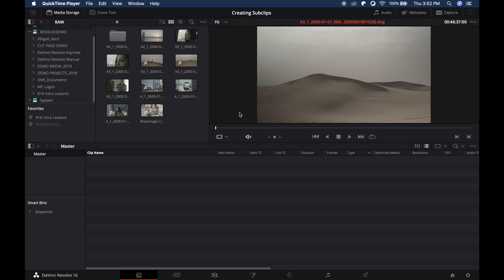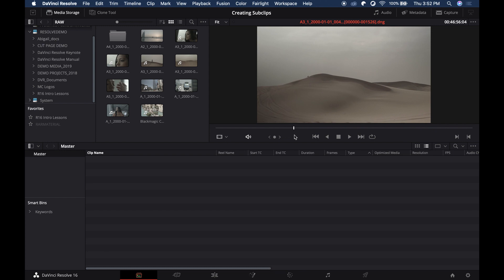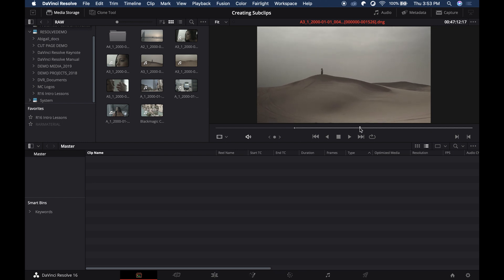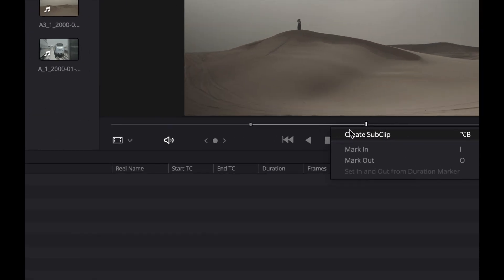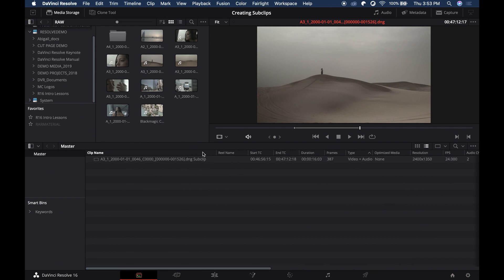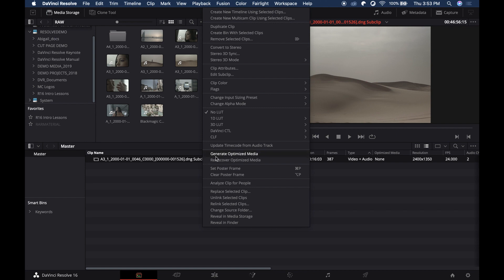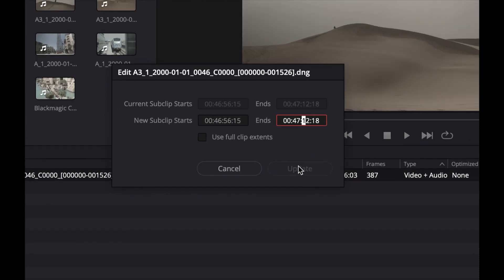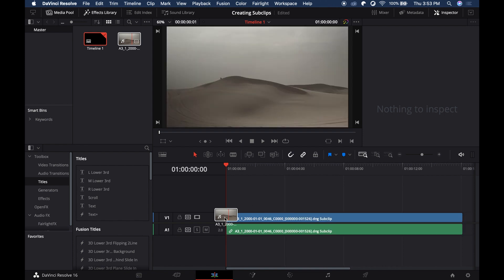Simply Resolve by Abi - S01E05 - Creating Subclips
Optimize your workflow and avoid scrubbing through long footage on your timeline by creating subclips.

Creating subclips of your media files is an effective and quick way to manage and handle your clips.

Find out how in this episode of Simply Resolve by Abi!